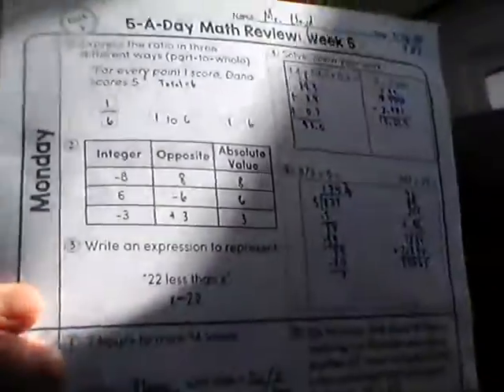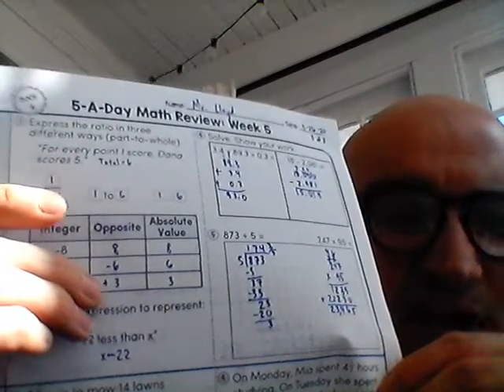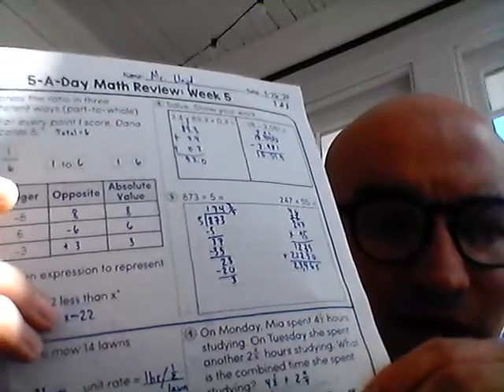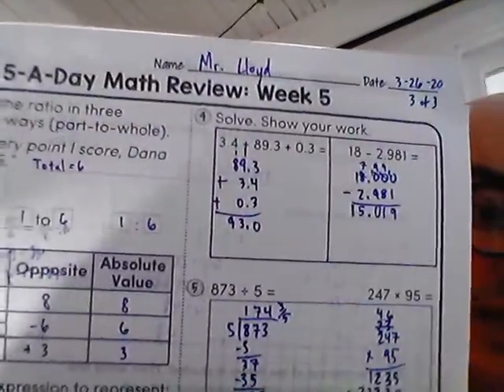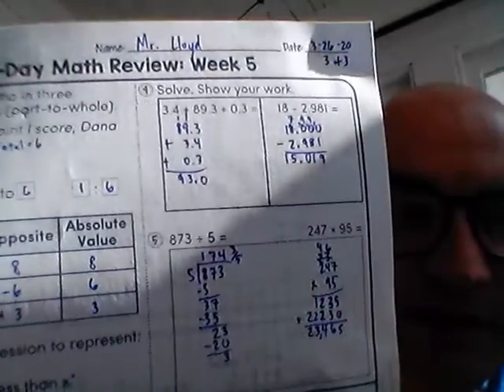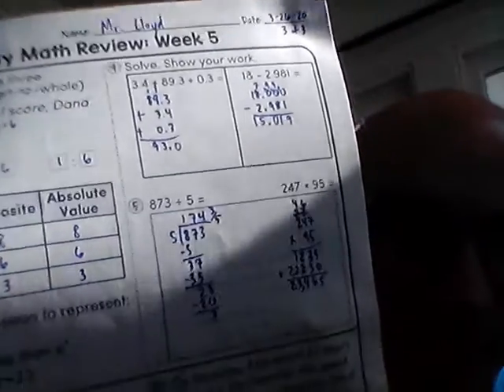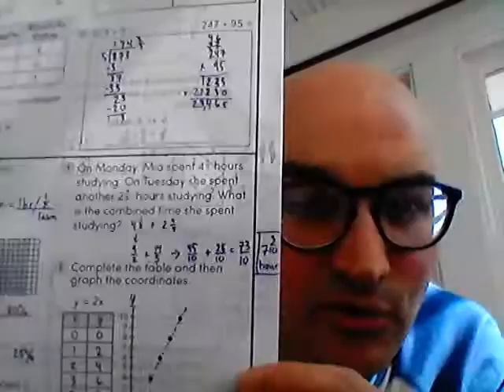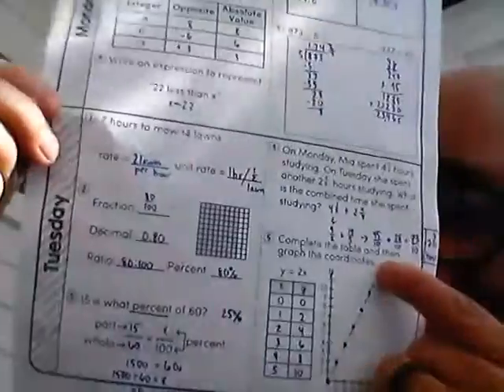Solutions 3-26-20 Part 3 of 3